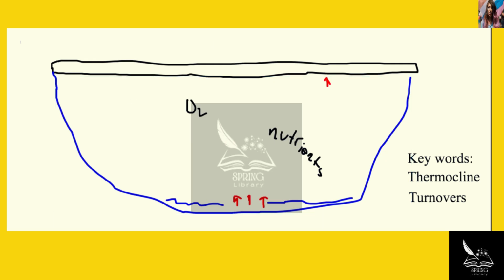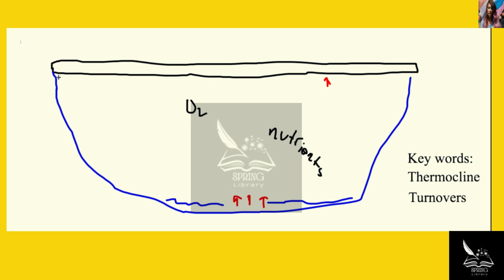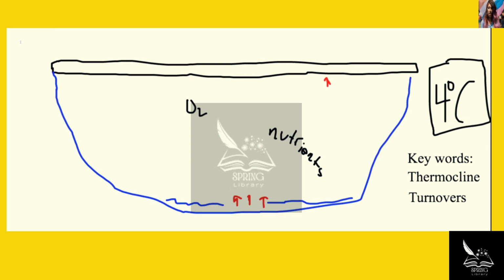[Biology] What happens to aquatic life in deep lakes when water freezes during the winter months